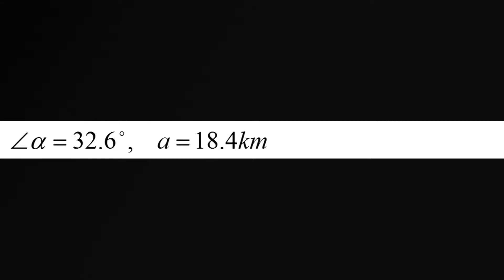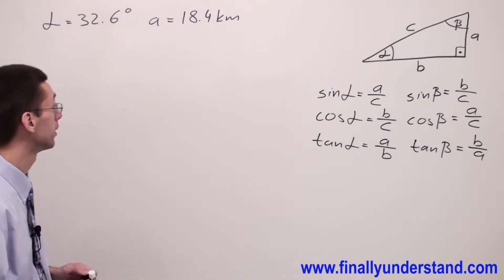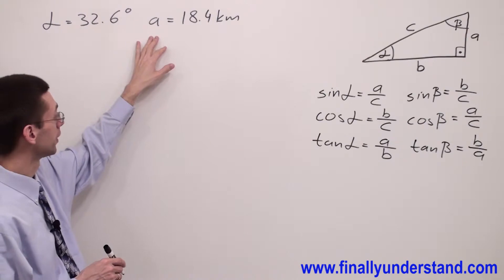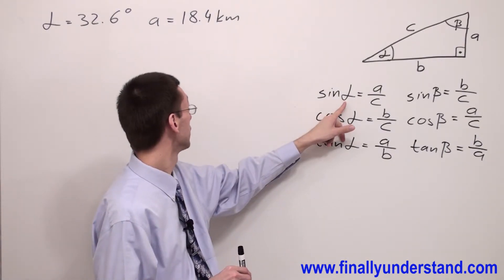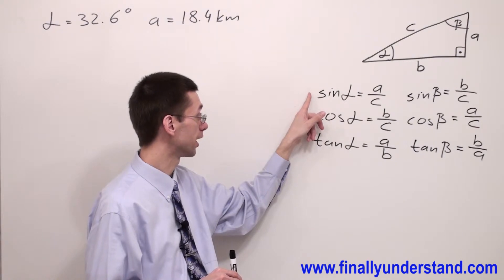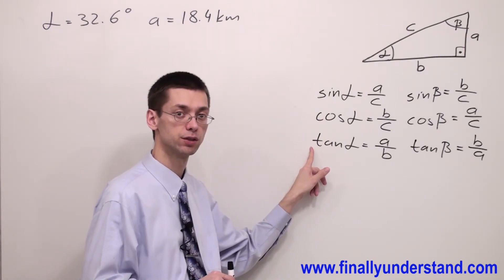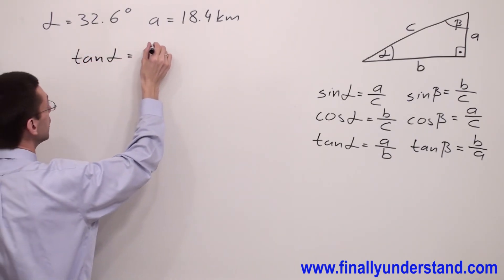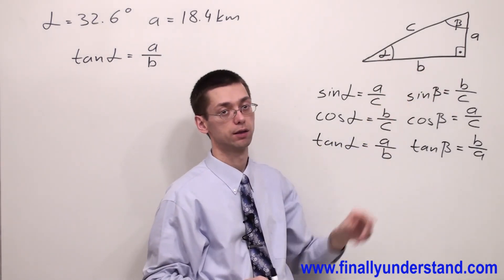Trigonometry Tutoring -- Right Triangle Tutorials (Fast and Simple)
Over 1200 video tutorials you will find at FinallyUnderstand.com